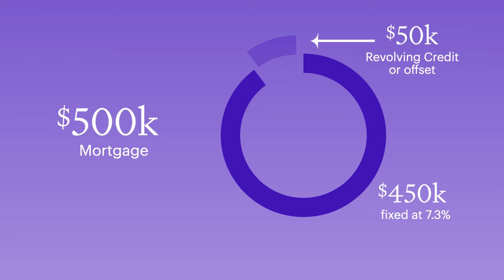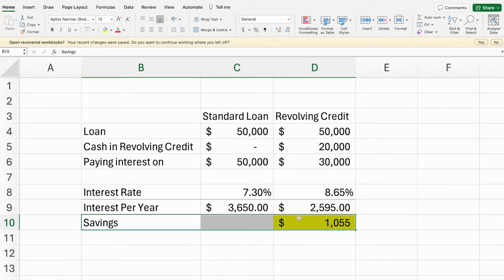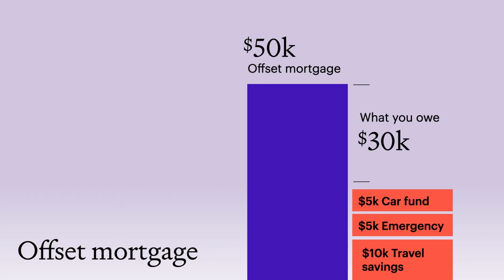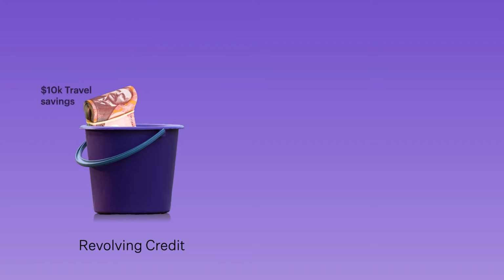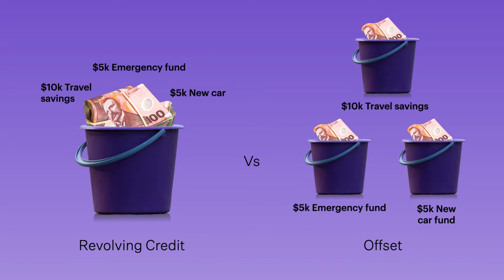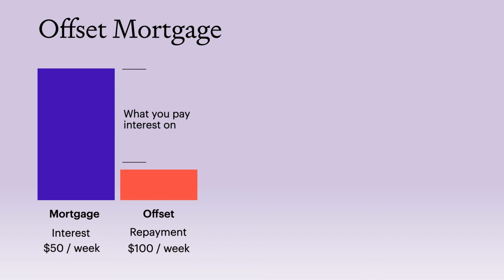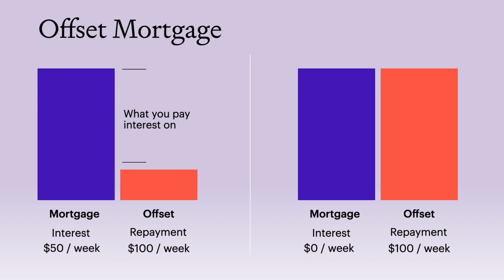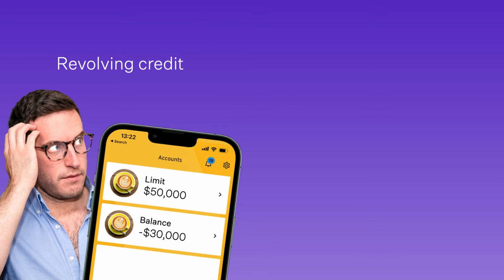Revolving credits vs offset accounts – what are they, and what’s the difference?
Wondering how to slash thousands off your mortgage and outsmart the bank's interest rates?

Ed, an economist at Opes Partners, demystifies the world of revolving credits and offset accounts in this must-watch episode of Property Now.
Discover the key differences, benefits, and how to decide which option is best for your financial goals.

From understanding how each option works to learning the crucial questions to ask yourself before choosing, this video is your ultimate guide to making informed mortgage decisions.

Sign up for Private Property. A weekly newsletter and stay up-to-date on what's happening in the NZ property market